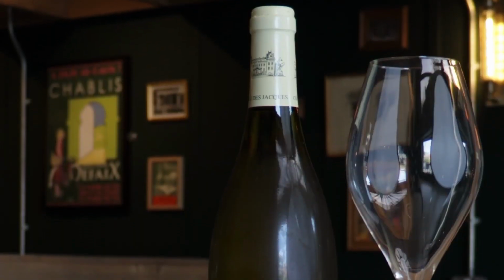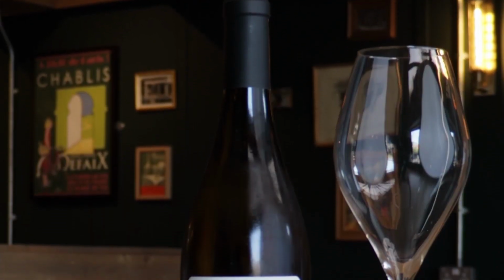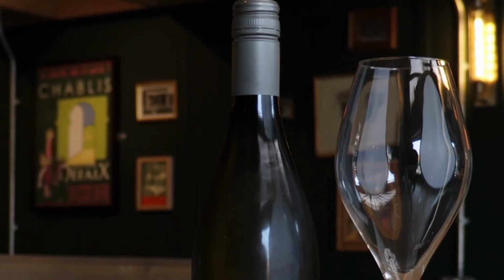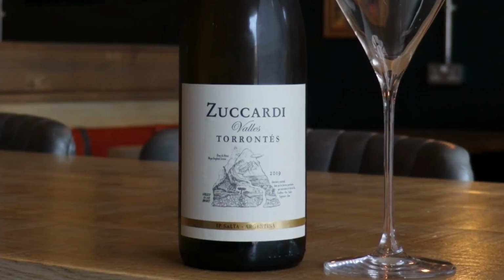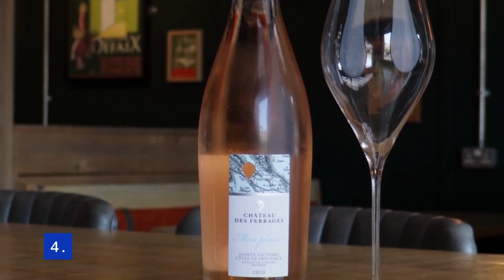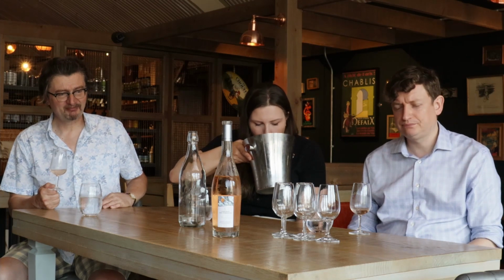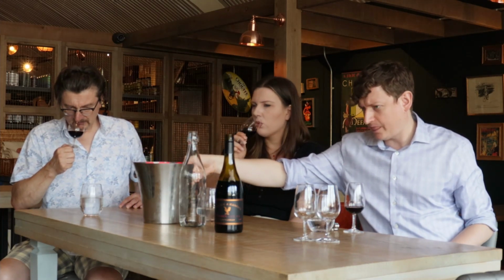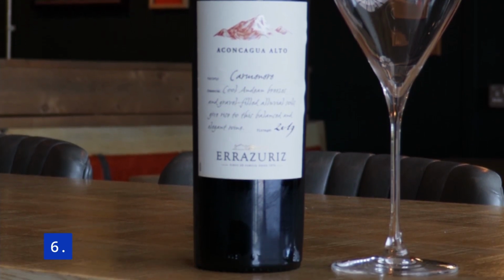Connolly's Wine Club Box 1- August